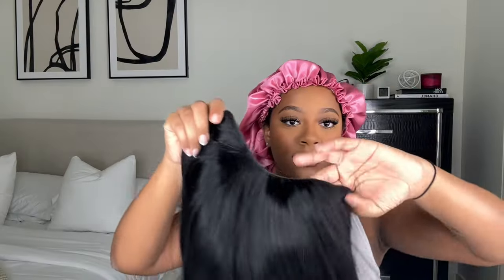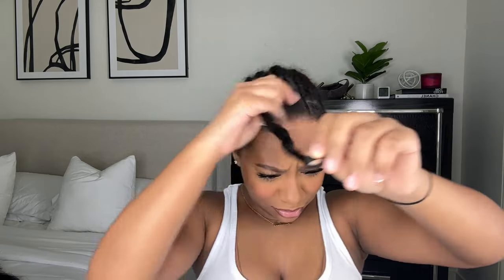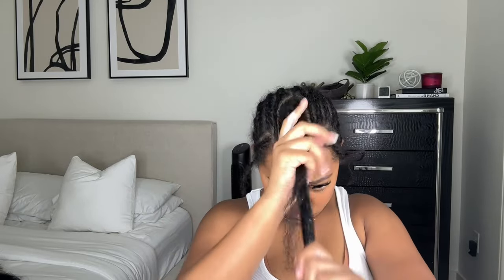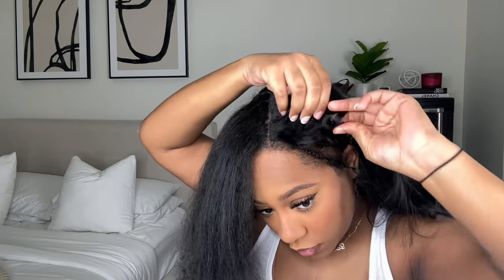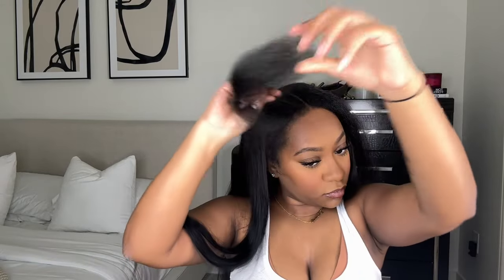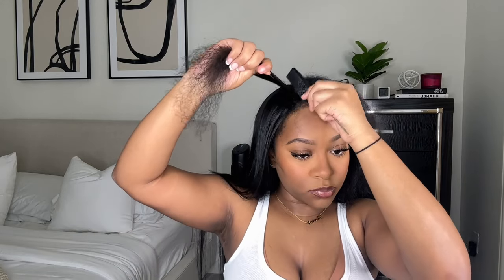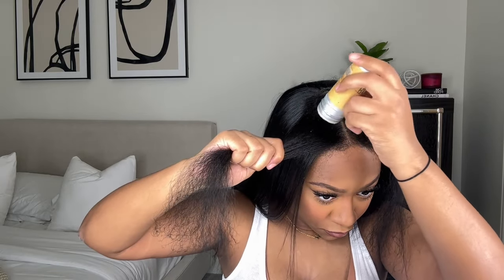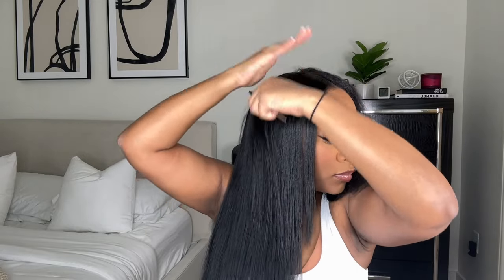5 MINUTE U-PART WIG INSTALL WITH CLIPS | How to blend leave out seamless | Unice Hair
48 Hours Delivery & Free Return Only for My subscribers Place Order